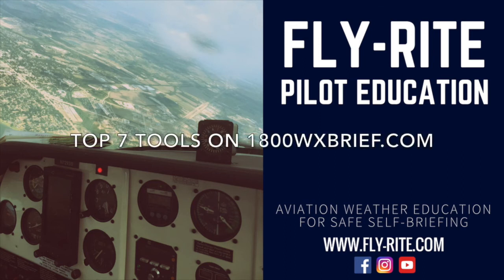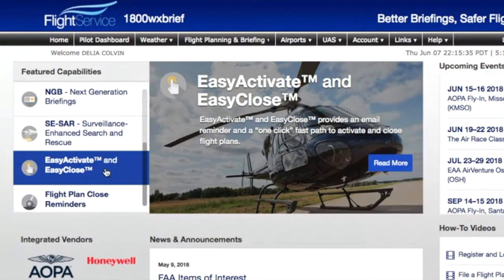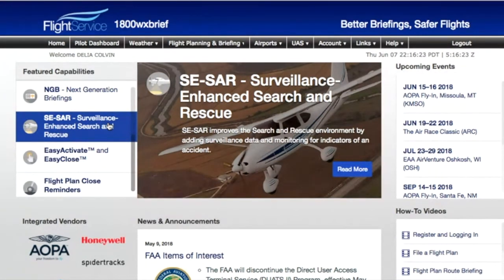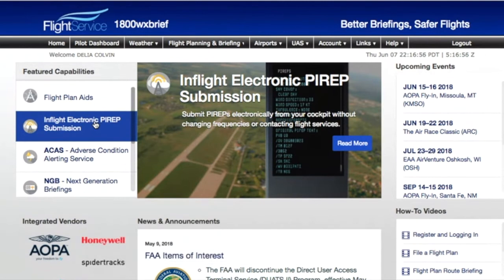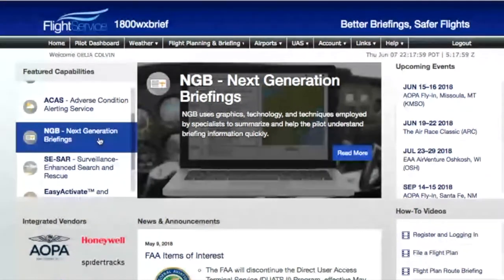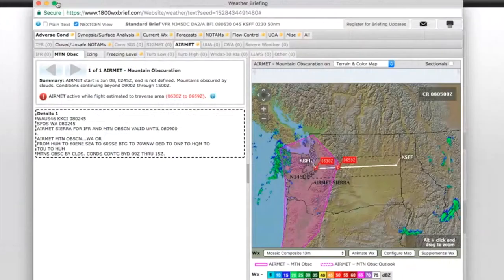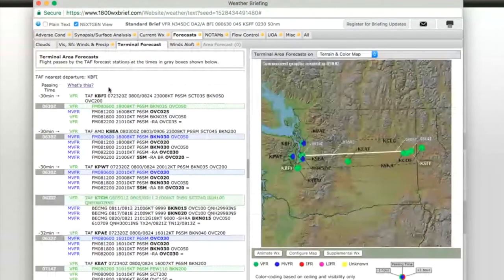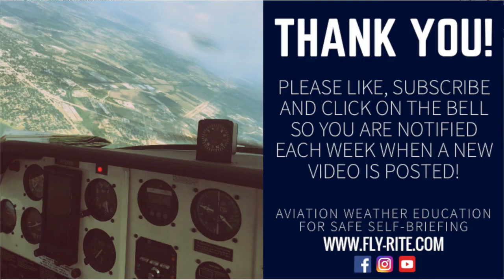Delia's Top 7 Tools on 1800wxbrief.com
Fly-Rite Pilot Education - Learn my Top 7 Tools on 1800wxbrief.com and where to find them.